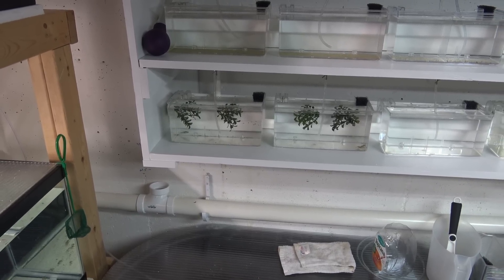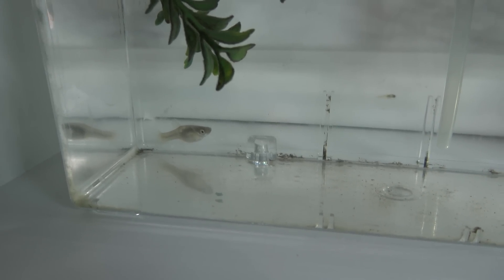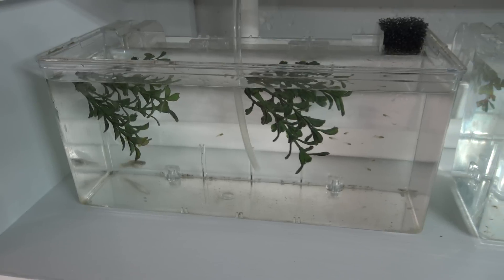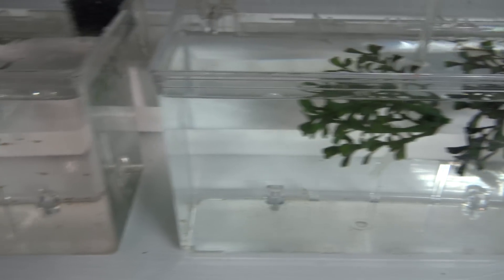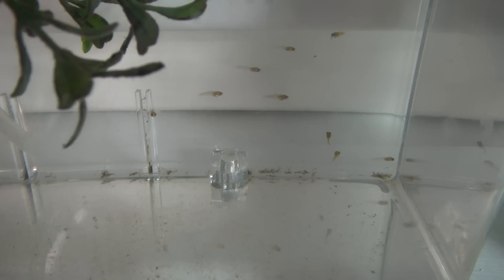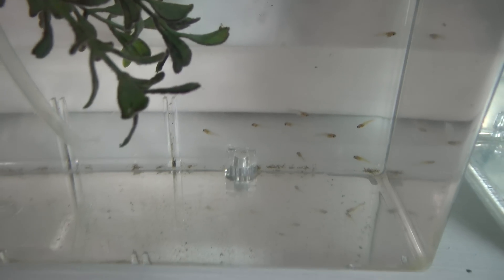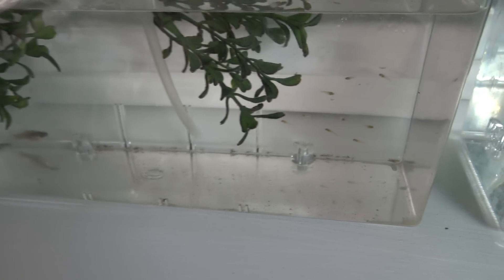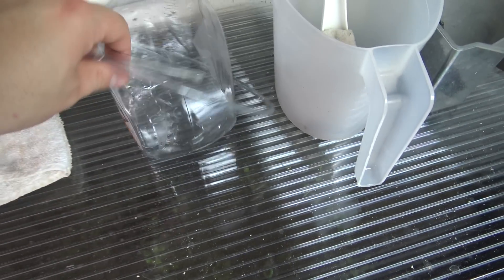#456: Endler's Livebearer Gave Birth in a Breeder Box - Fan Friday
Happy friday, here's a quick video reminding us all of the wonderful miracle of life, brought to you by my brand new fry rack, which has officially done it's job only 24 hours after I set it up! Good deal! Loving it!